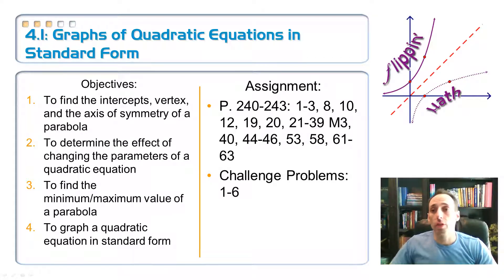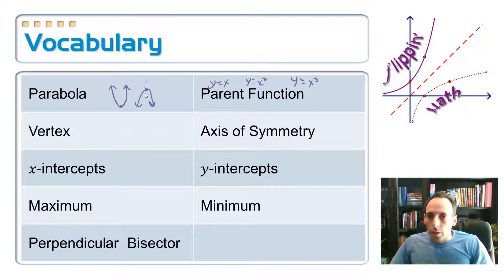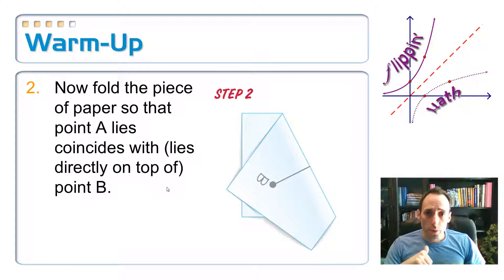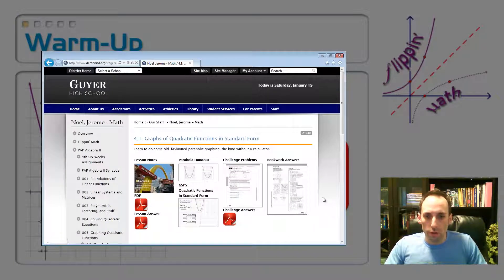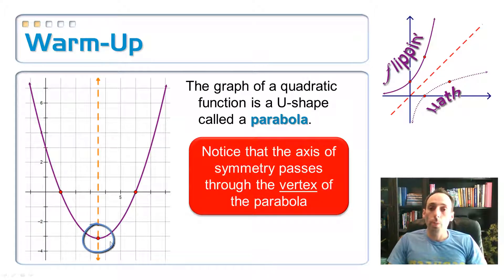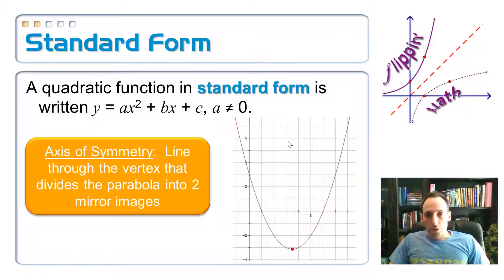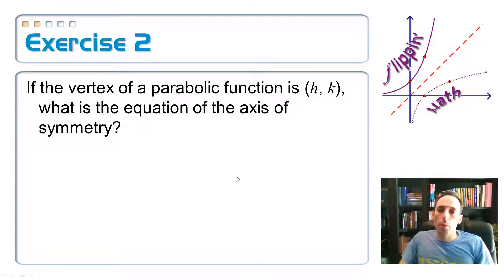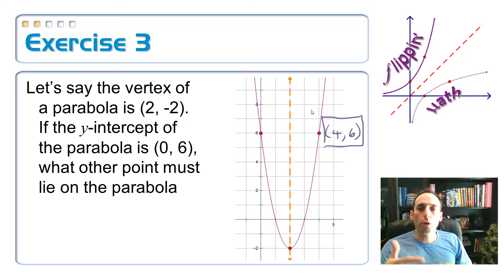4.1: Graphs of Quadratic Functions in Standard Form, 1a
Objective 1a:  You will know how to find the intercepts, vertex, and the axis of symmetry of a parabola
Image credit:
Kevlar Photography